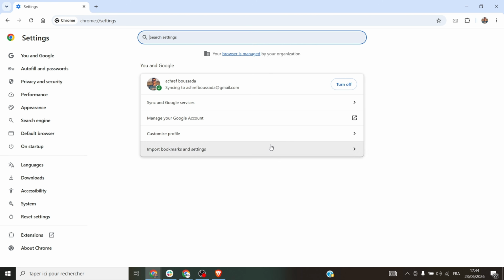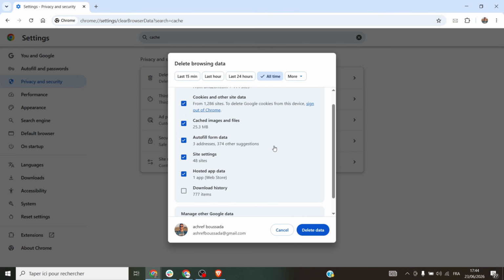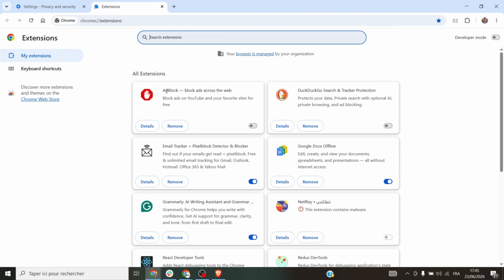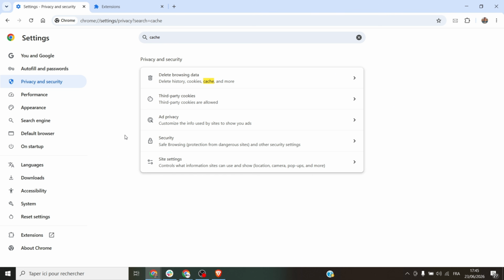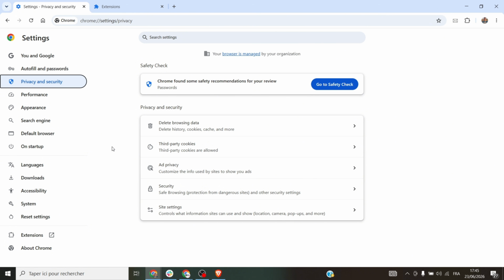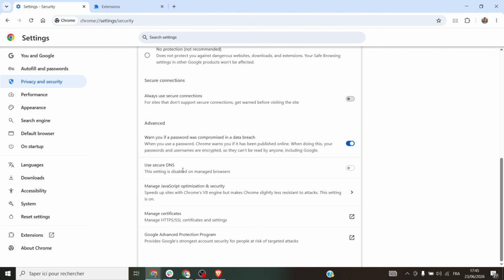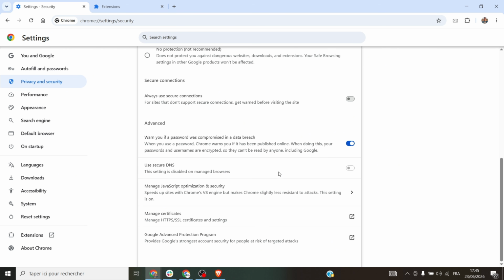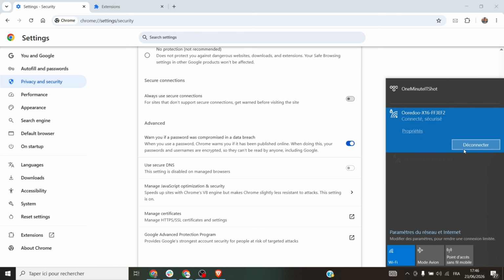How to Fix Microsoft Account Creation Has Been Blocked Error (2026)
Getting a "Microsoft account creation has been blocked" error when trying to make a new outlook, hotmail, or Xbox account? Here are the absolute fastest ways to bypass the block in under 60 seconds!

In this episode of One Minute IT Shot, we dive into quick browser switches, clearing corrupt tracking cache, disabling aggressive ad blockers, switching to clean DNS servers (Google/Cloudflare), and using cellular data networks to get your account created instantly.

👇 TIMESTAMPS
0:00 - Intro & Switching Browsers
0:13 - Clearing Browser Cache & Data
0:25 - Disabling Ad Blockers & Extensions
0:37 - Changing Secure DNS Settings & Mobile Data Trick
0:49 - Outro